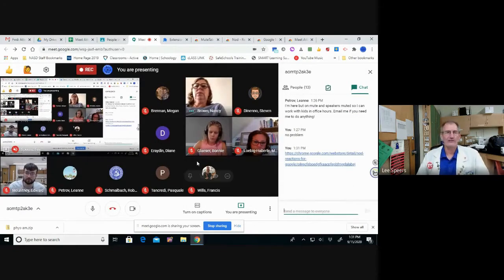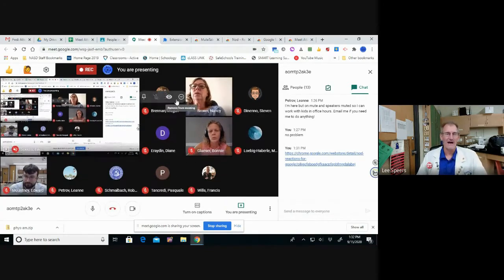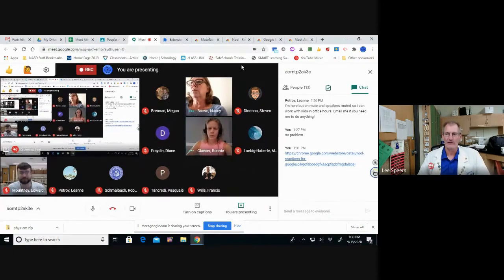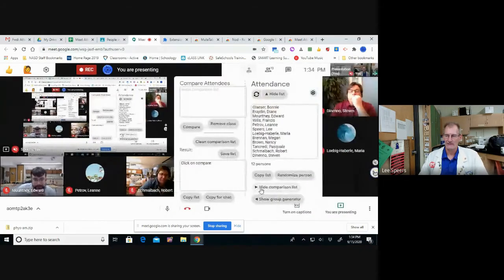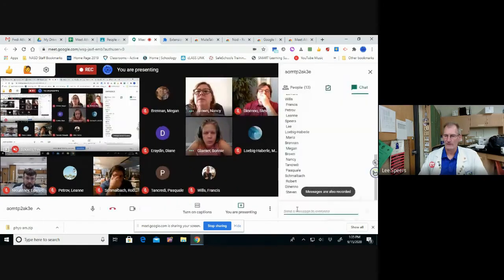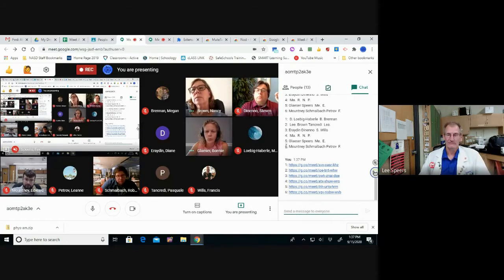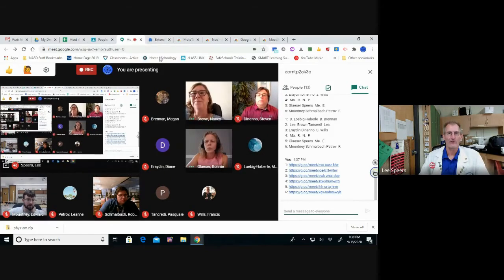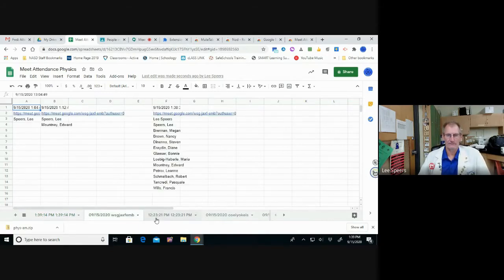Demo on attendance and more